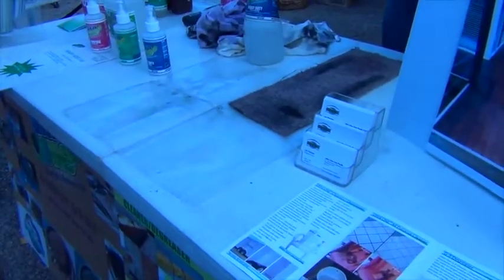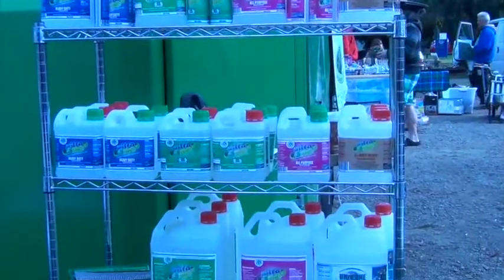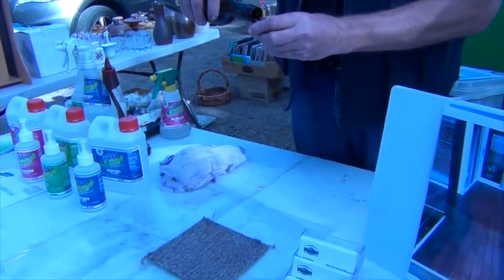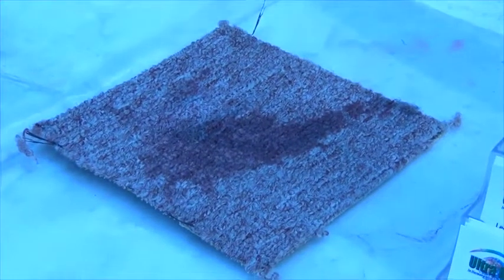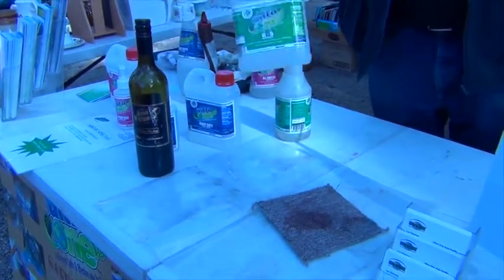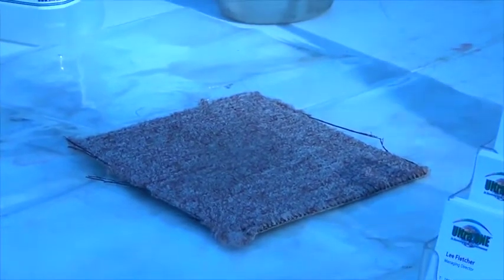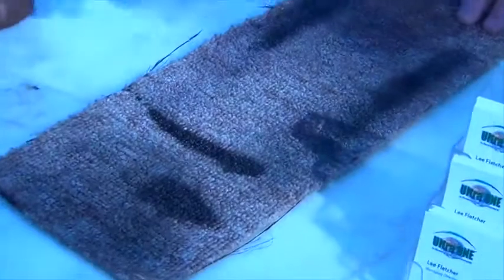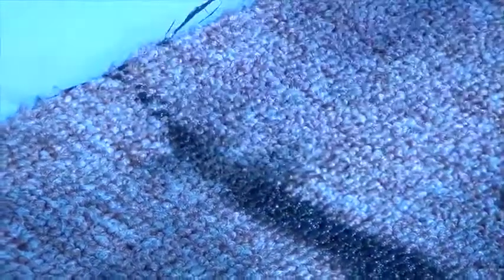Ultra One Degreaser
Environmentally friendly degreaser and household cleaner, biodegradable